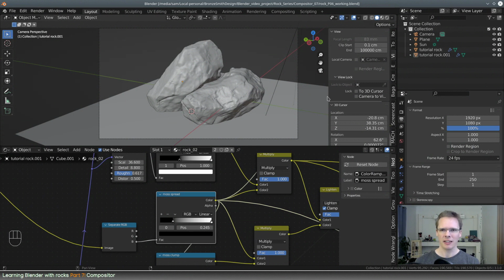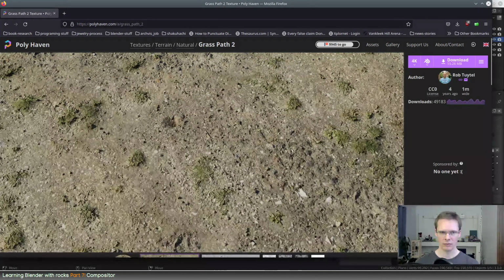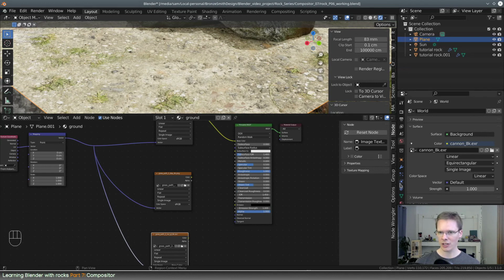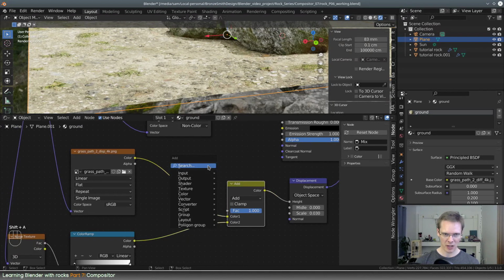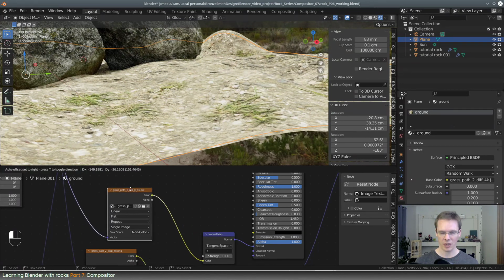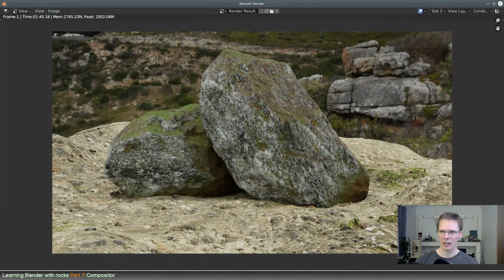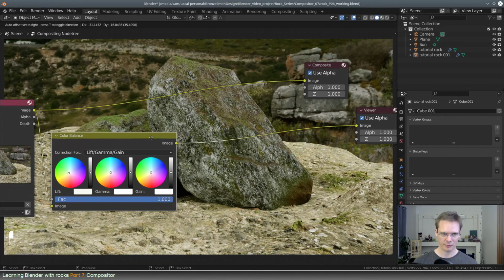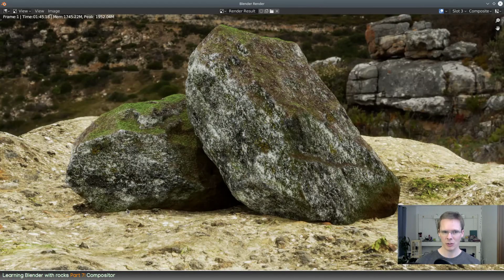Learning blender with rocks p7, compositor.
In this episode we will be looking at the compositor.